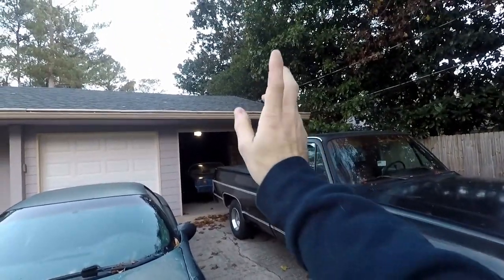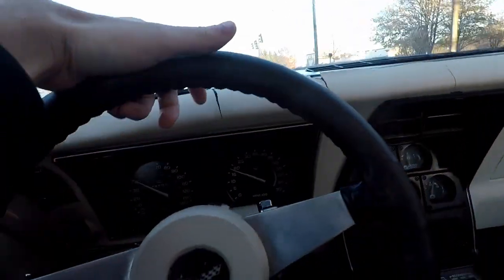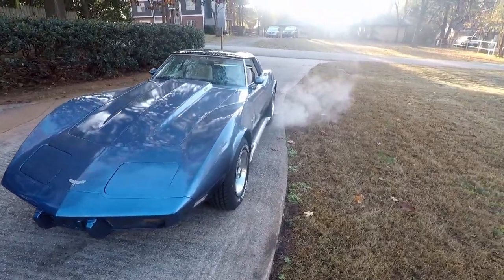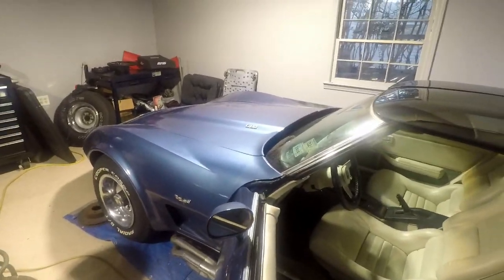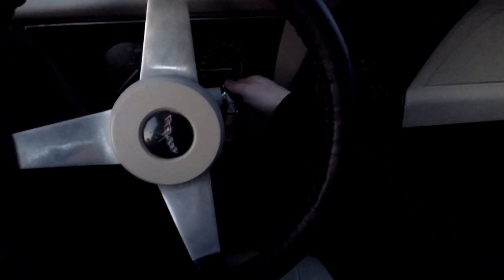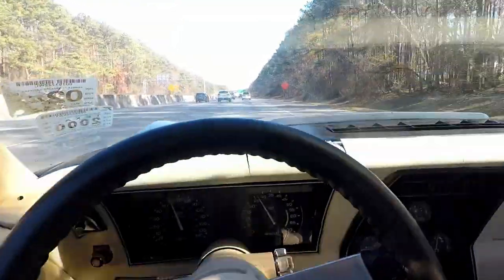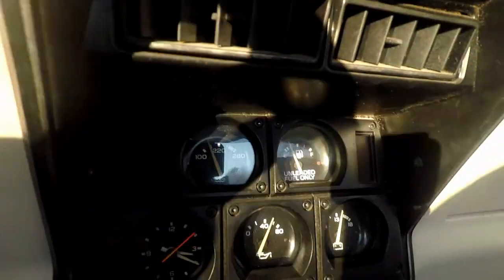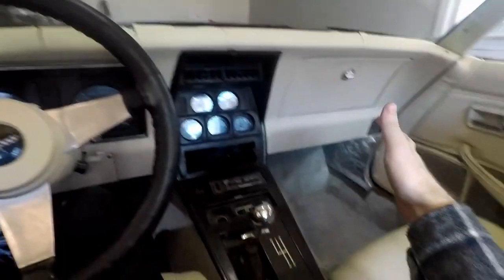Daily Driving 1979 Corvette For The Month Of December!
In this video I drive my 1979 C3 Corvette throughout the month of December. I use this corvette as my 'daily' driver/commuter. In the end we come up with a list of things to address in the new year.